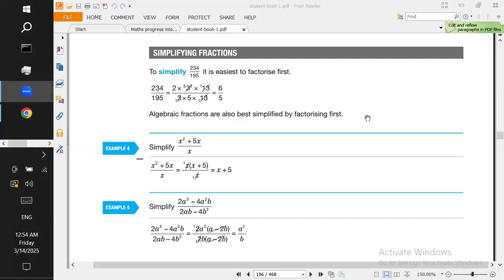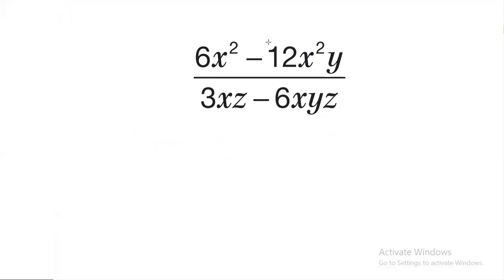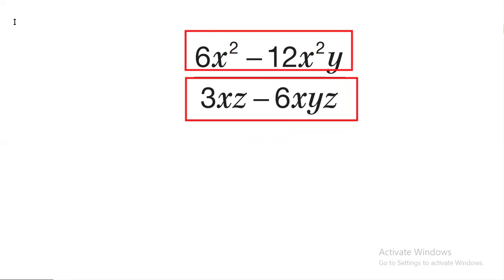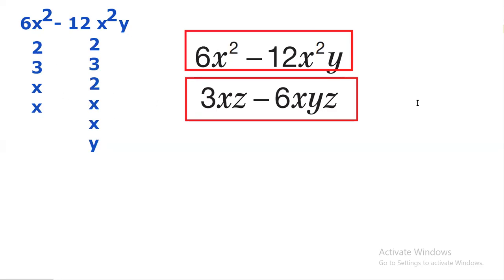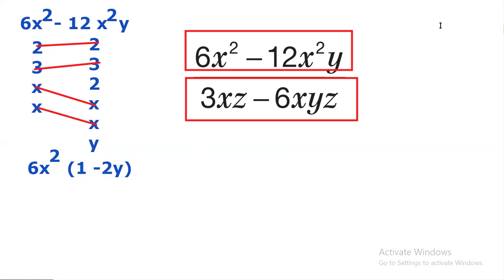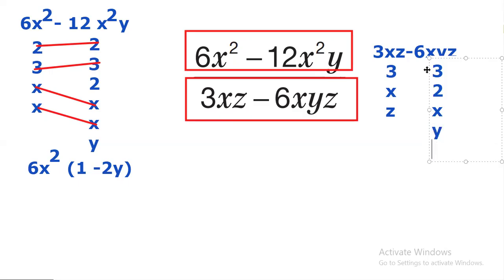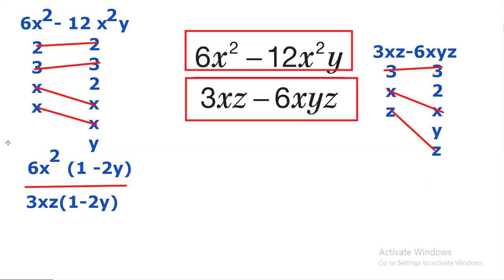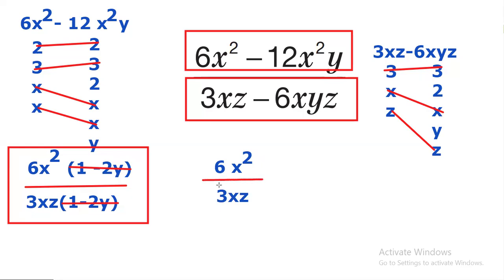Y10 Unit 3 Algebra 3 Simplifying Fractions